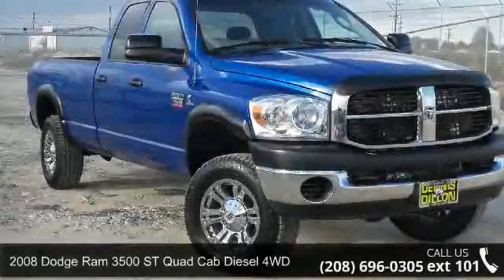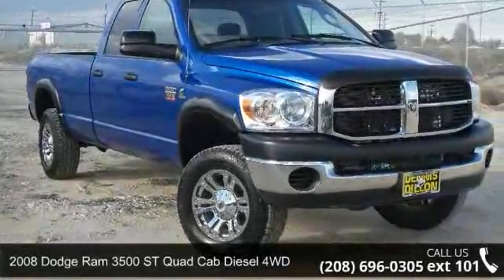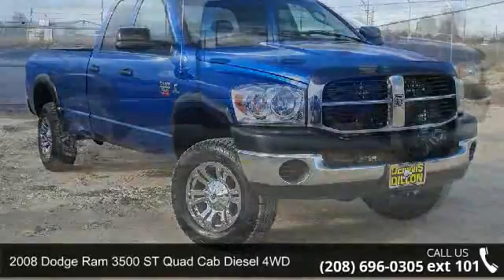2008 Dodge Ram 3500 ST Quad Cab Diesel 4WD - Dennis Dillo...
** RAM 3500 DIESEL 4WD QUAD CAB LONG BED!! 6-SPEED MANUAL TRANSMISSION - XD WHEELS W/LIKE NEW TIRES!! **. Ram 3500 ST, 4D Quad Cab, Cummins 6.7L I6 Turbodiesel, 4WD, and Medium Slate Gray w/Cloth 40/20/40 Bench Seat. CARS COST LESS IN CALDWELL!!! Want to stretch your purchasing power? Well take a look at this hard-working 2008 Dodge Ram 3500. New Car Test Drive said it '...boasts high levels of refinement and comfort. It's smoother and more comfortable...Its interior is more convenient than before and the bold exterior styling looks terrific...' Some of your employees may let you down from time to time, but not this stout truck. Please visit us on Facebook. Experience the Dennis Dillon Dodge difference!!!